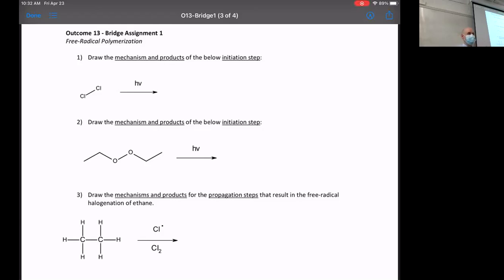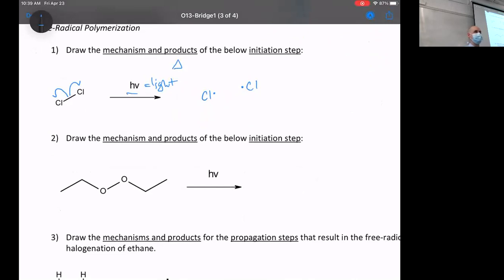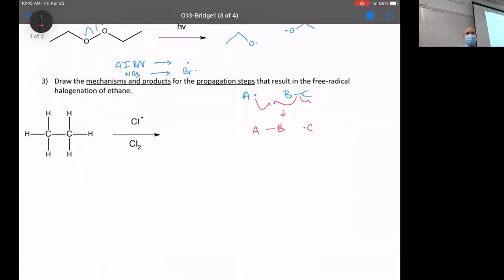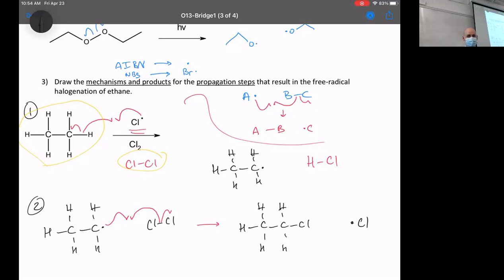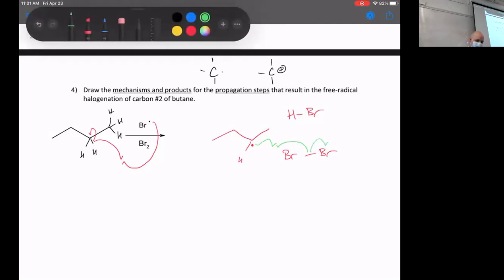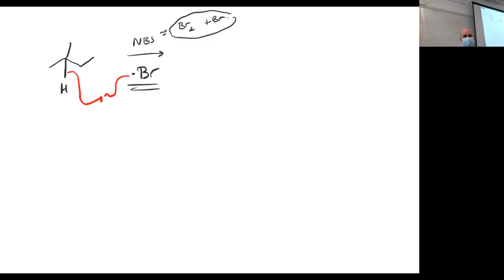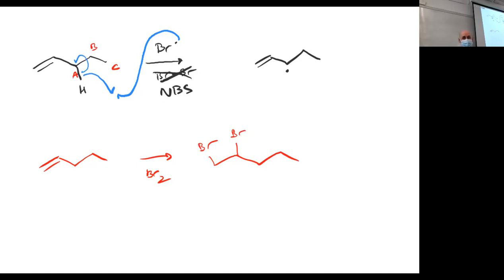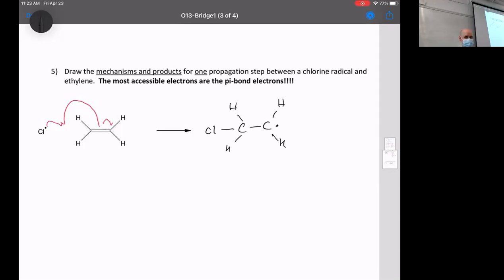Day 25, 4.23.21